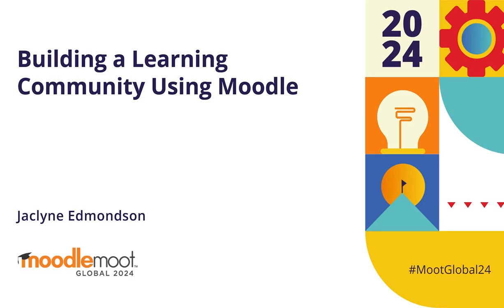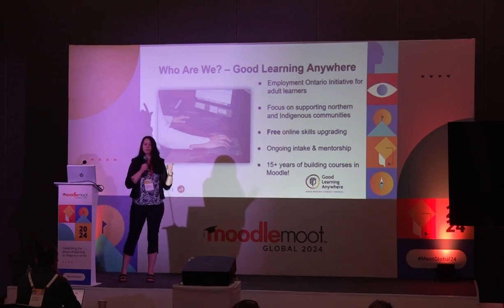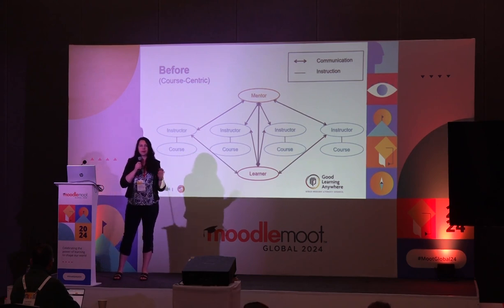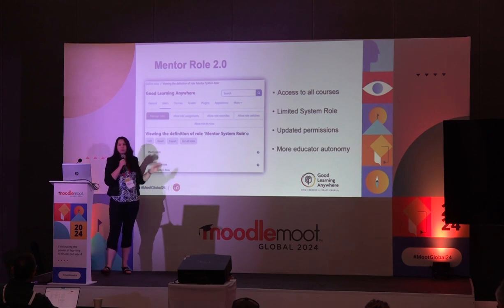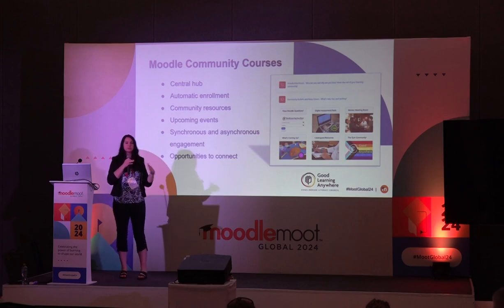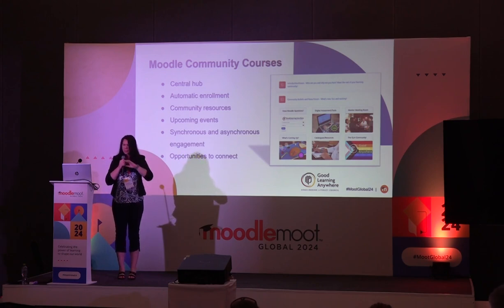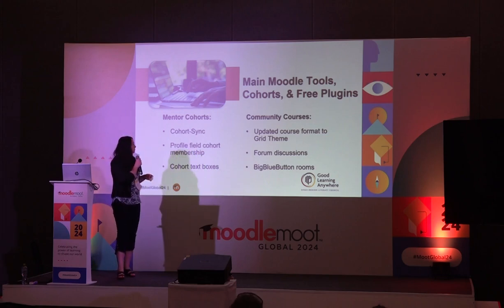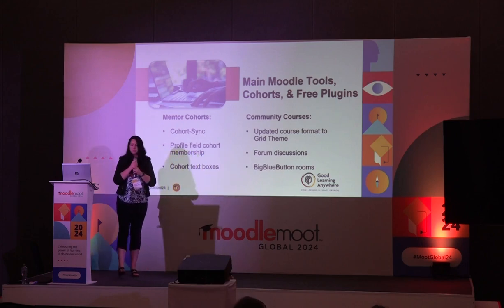Building a Learning Community Using Moodle | MoodleMoot Global 2024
Building a Learning Community Using Moodle
Jaclyne Edmondson
MoodleMoot Global 2024
22-24 October | Mérida, México